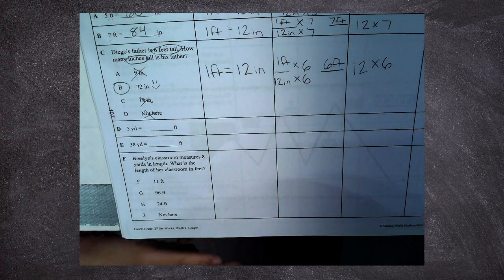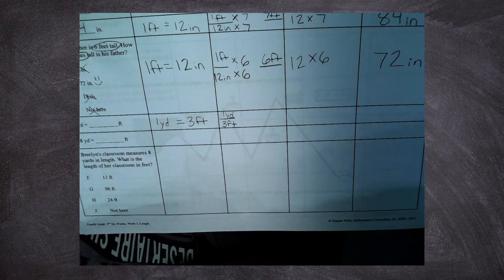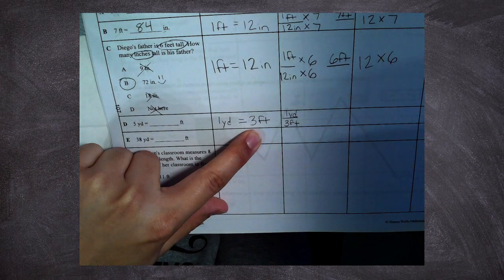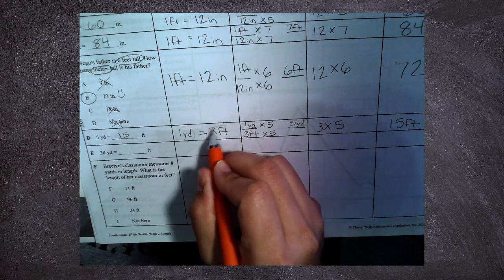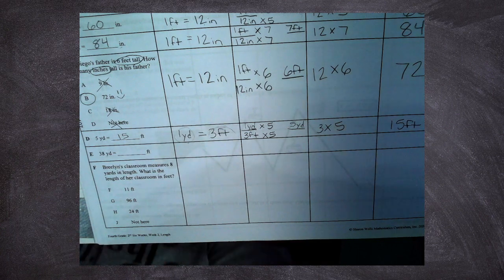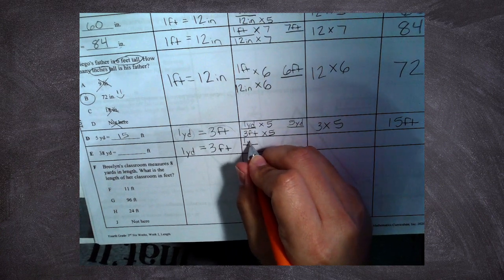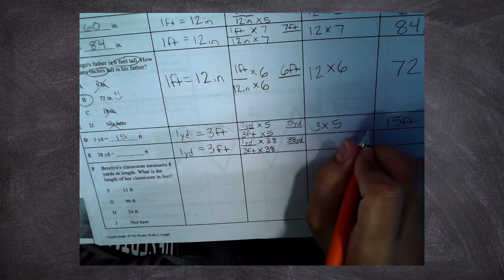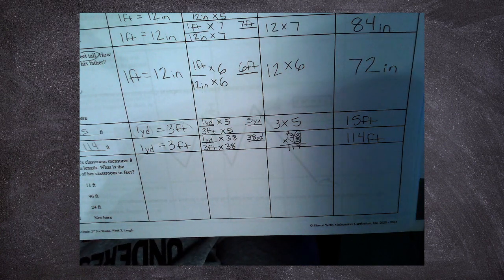Converting Length Pt 3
A video lesson over converting units of length